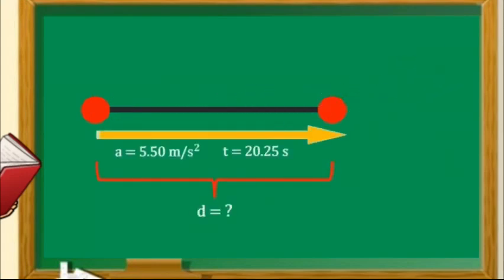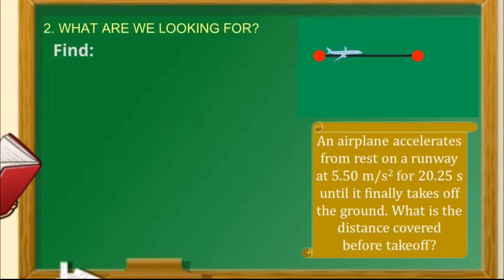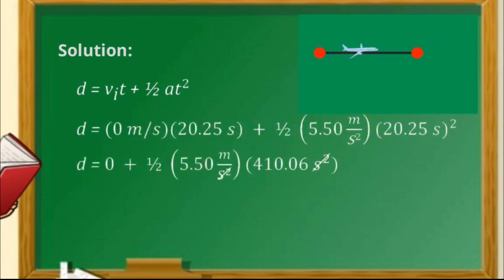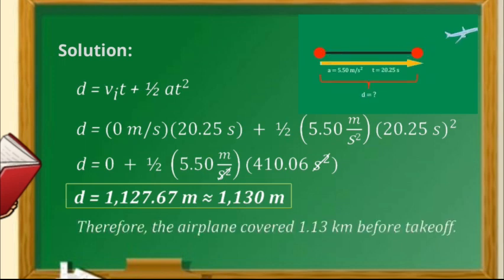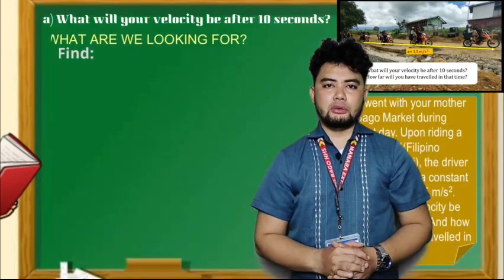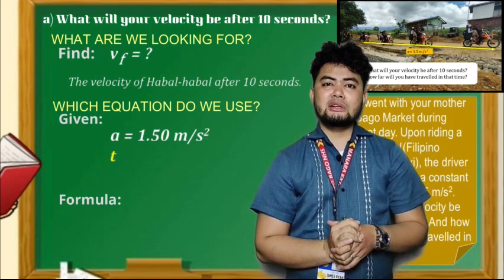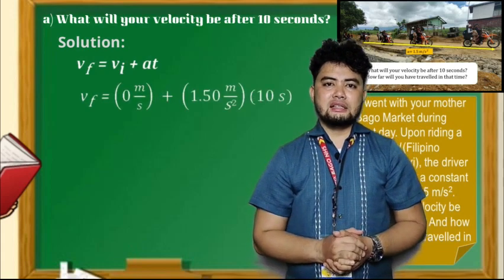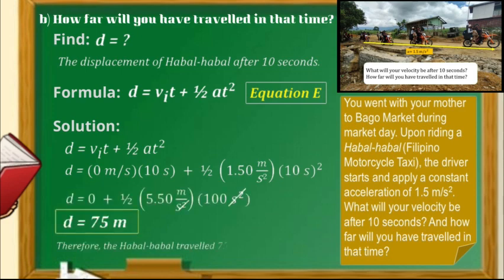UAM Horizontal Dimension | Projectile Motion | Science 9 Physics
Applying Kinematics Equations in solving word problem of Projectile Motion in Horizontal Dimension